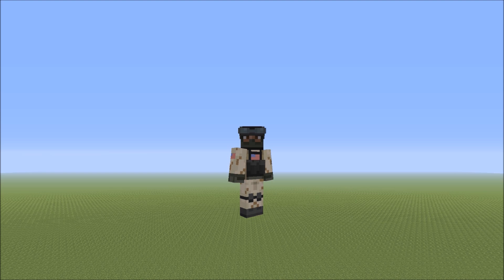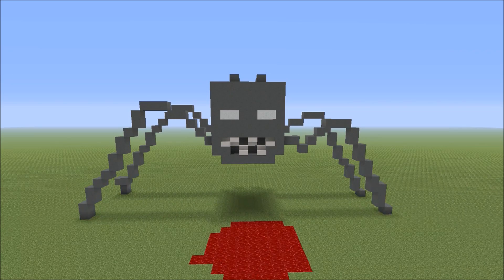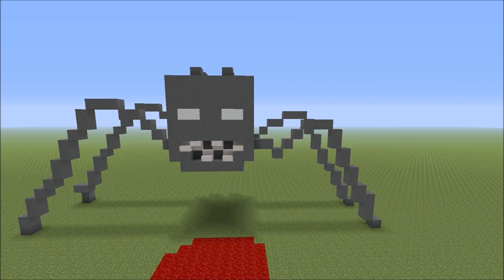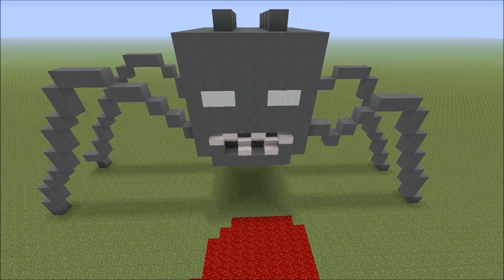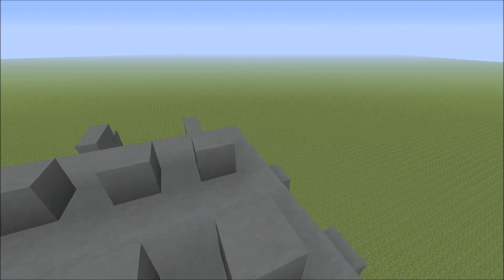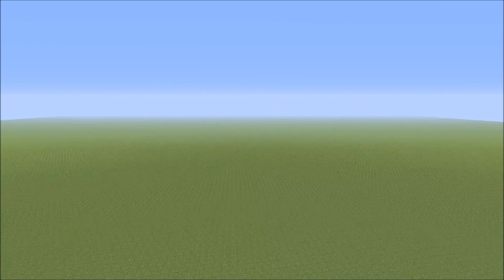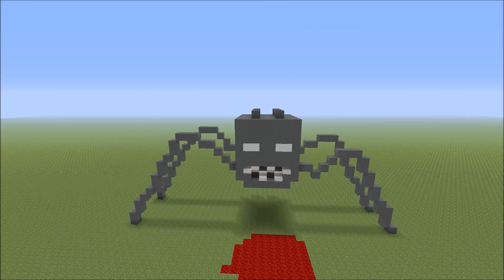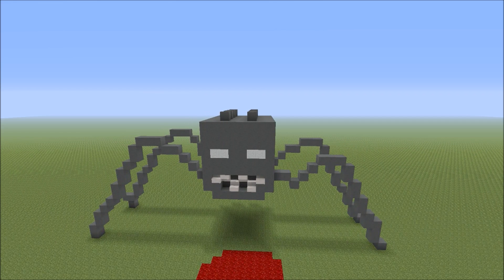Minecraft The Crawler Monster Build